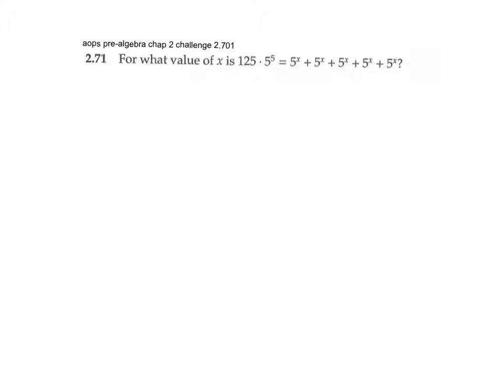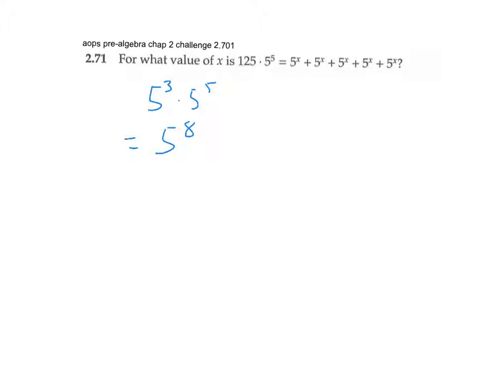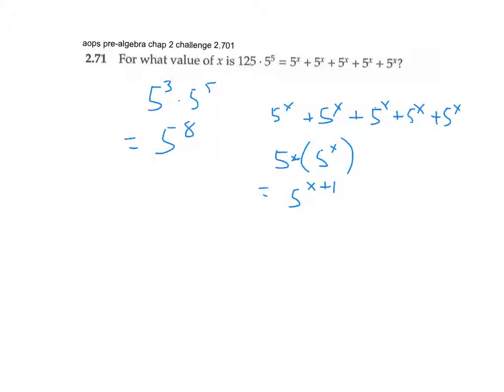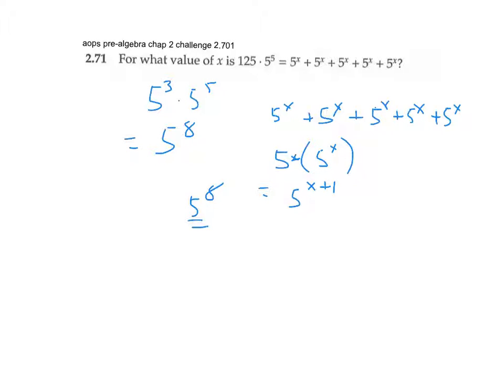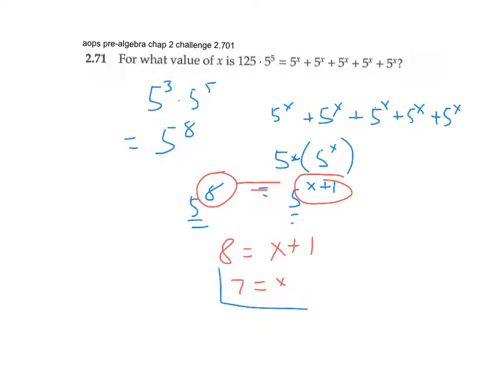AOPS Pre-Algebra - Chap 2 - Challenge 2.71